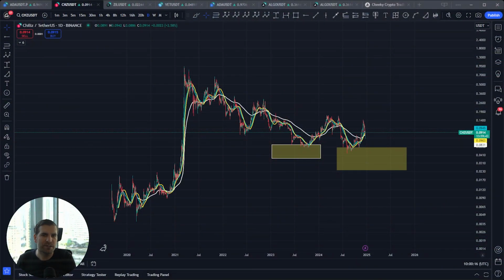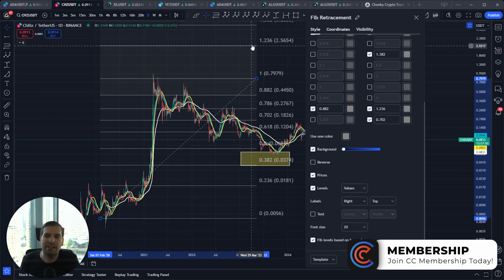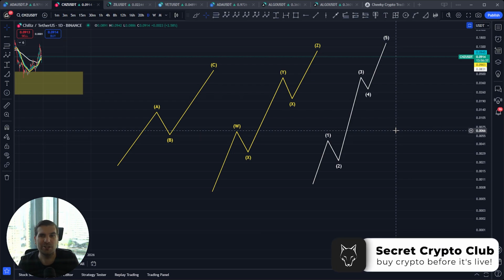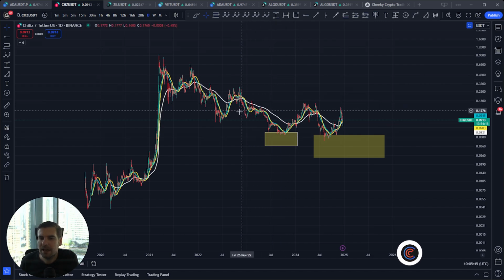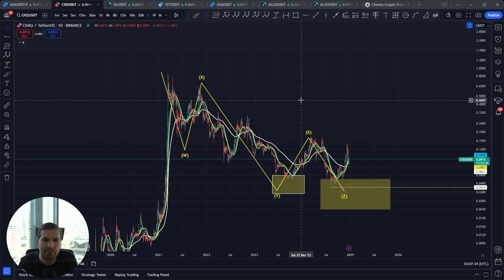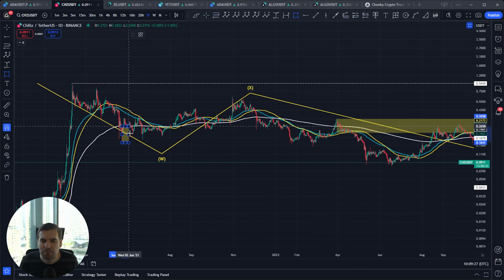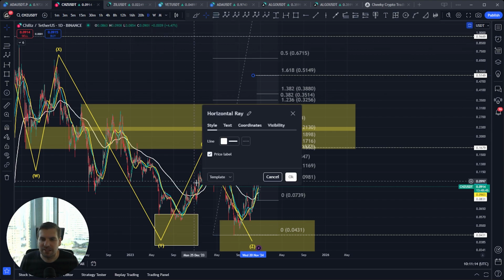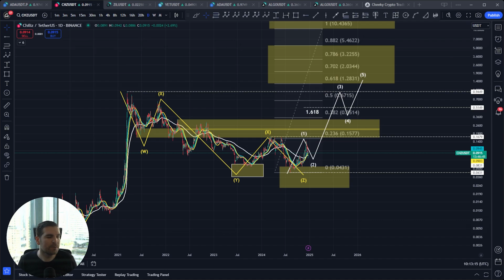Chiliz (CHZ) Update